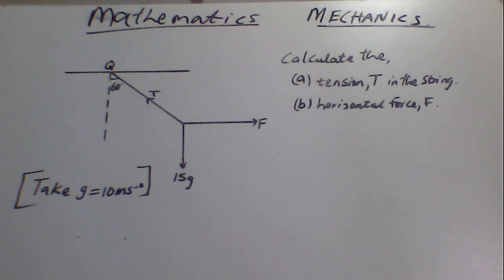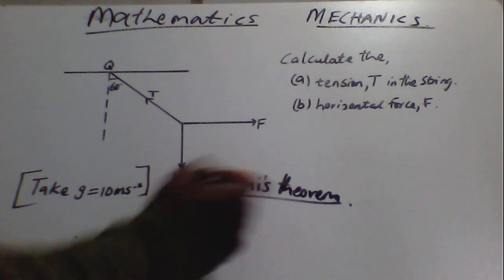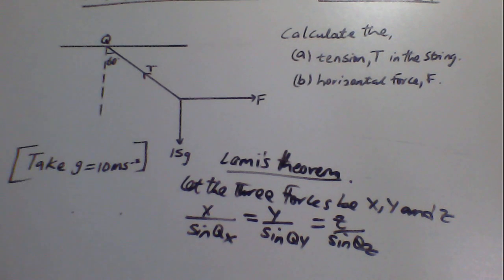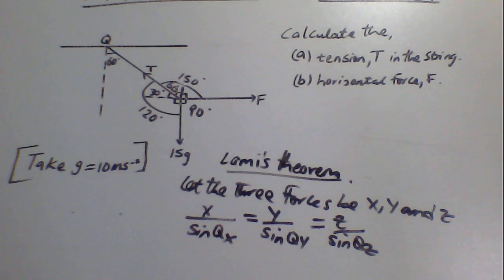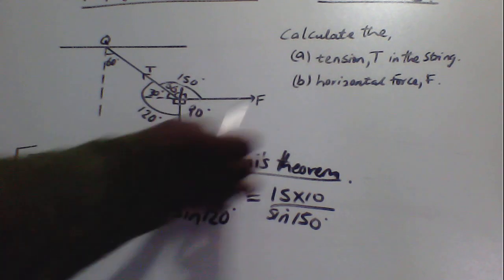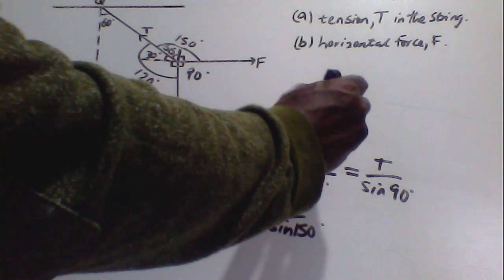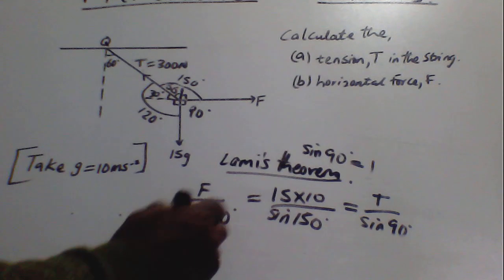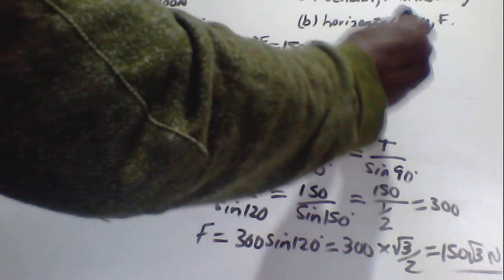How To Find The Tension In The String And The Magnitude Of The Pulling Force.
Inextensible string#Tension,T and horizontal force,vertical pulled 60°#/Mechanics##
The questions were solved using Lami´s Theorem and that, made it easy to find the T and F. We can resolved the forces into x and y components and then, find the magnitude of each required forces. Watch the video for expalnation on how the tension and force were solved.